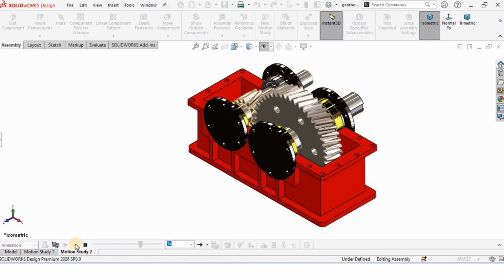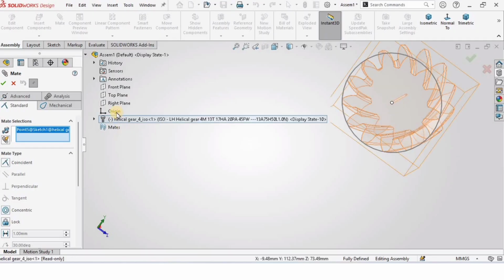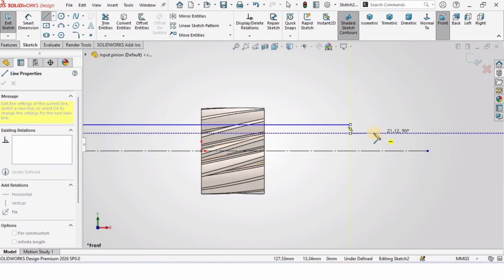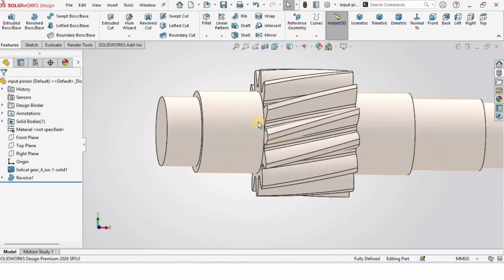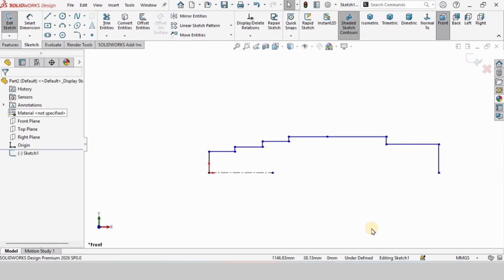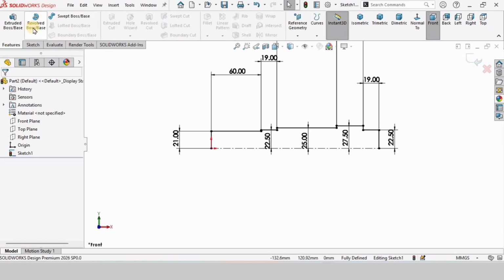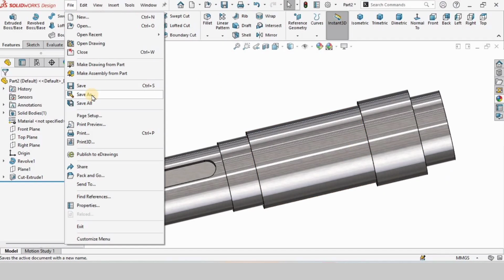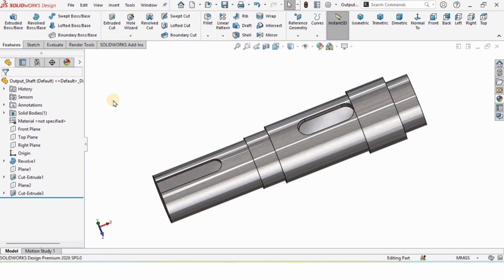Input Pinion Shaft & Output Shaft Design in SolidWorks | Helical Gearbox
In this SOLIDWORKS tutorial for beginners, we design the input pinion shaft and output shaft for a single-stage helical gearbox in SolidWorks. The tutorial begins by creating the input pinion shaft using a helical gear from the Toolbox (Design Library), where we define key parameters such as module, number of teeth, pressure angle, helix angle, helix direction, and nominal shaft diameter. After importing the gear, we convert it into a part file and model the complete input shaft using professional CAD techniques. This is an essential workflow in any gearbox SOLIDWORKS project.

This SOLIDWORKS tutorial for mechanical engineers also covers the design of the output shaft, starting from a new part file using sketches, revolve features, and fillets. Additionally, we explain how to modify completed parts using the FeatureManager design tree, making it easier to update designs efficiently. This tutorial is part of a complete SOLIDWORKS gearbox and gearbox design in SolidWorks series, helping students and engineers build real-world mechanical design skills and portfolio projects.